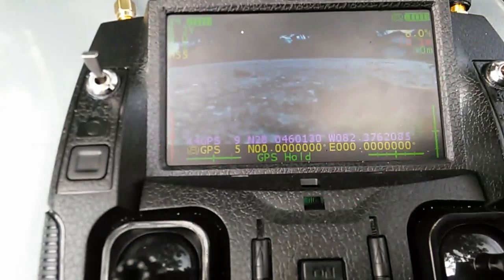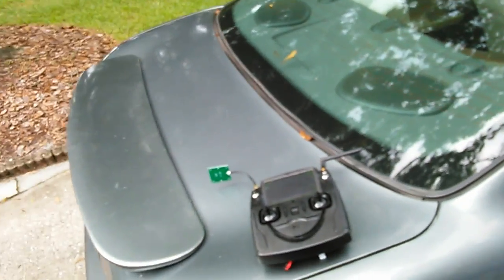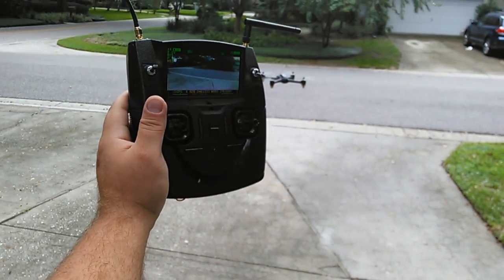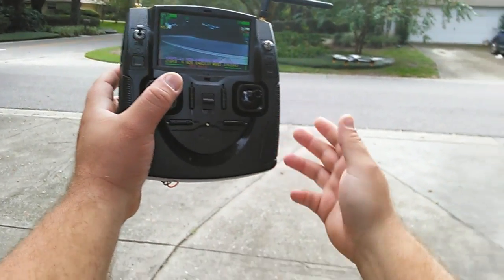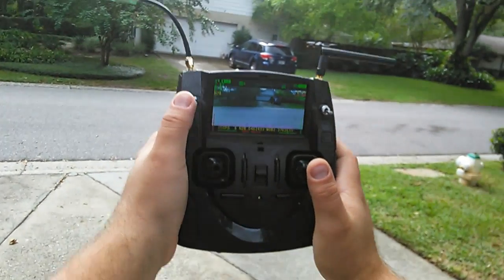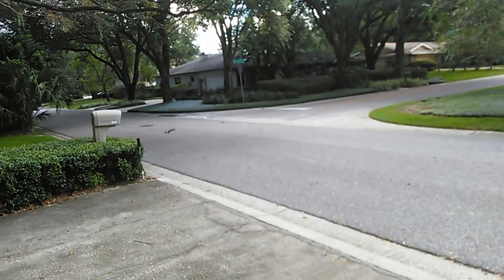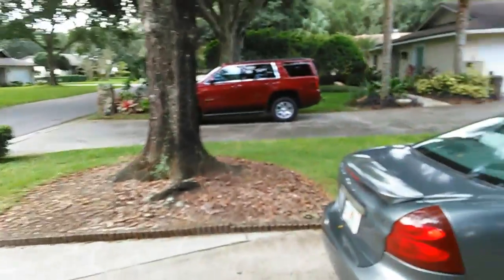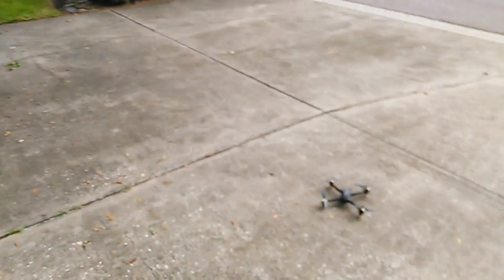Hubsan X4 H501S for Beginners?